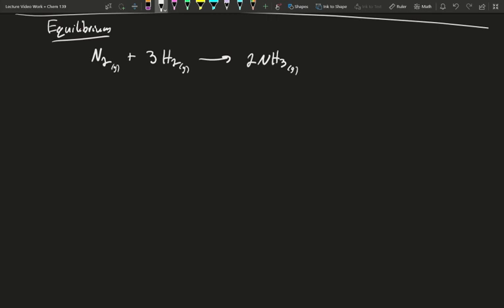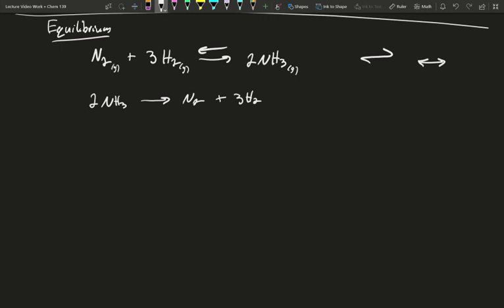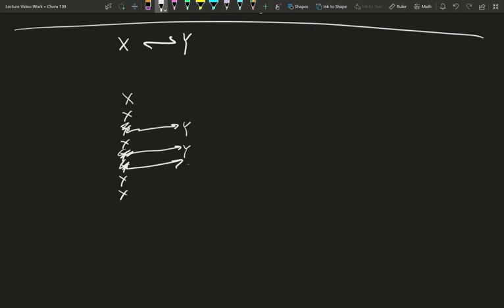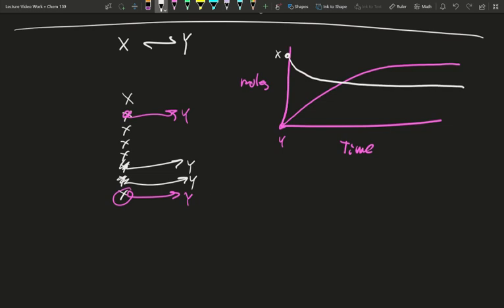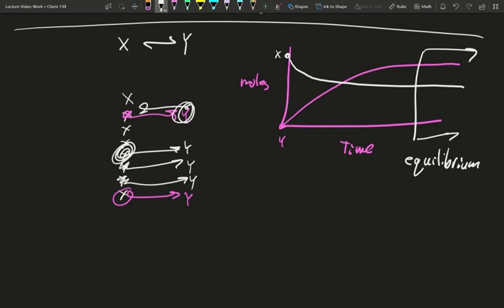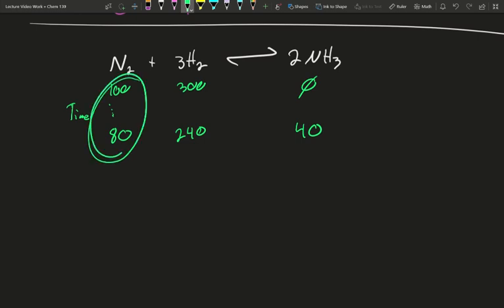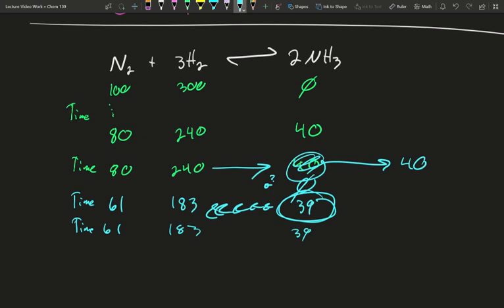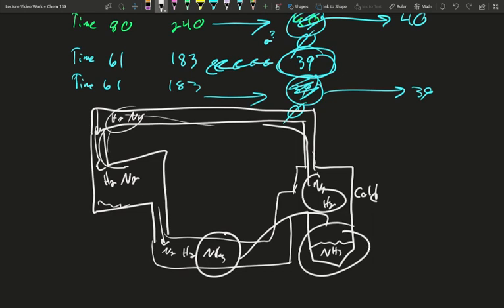Equilibrium 1 Concepts